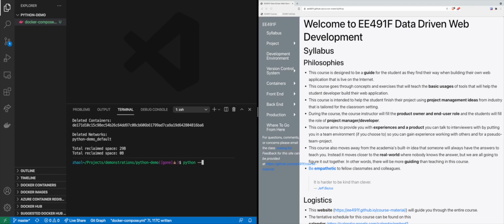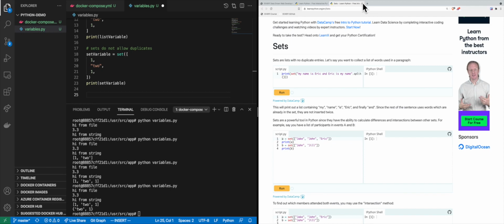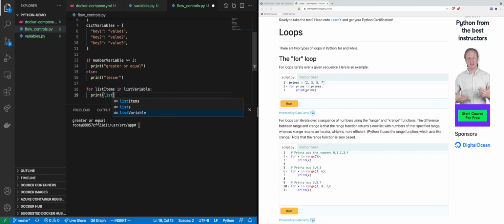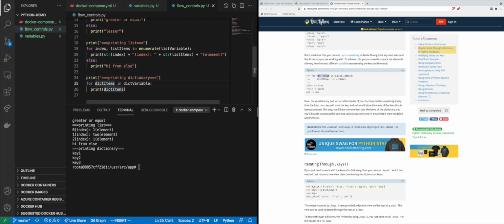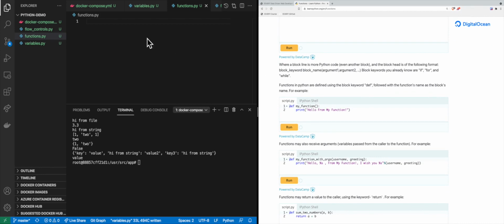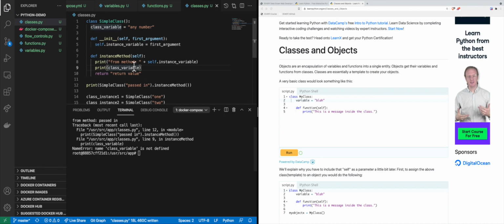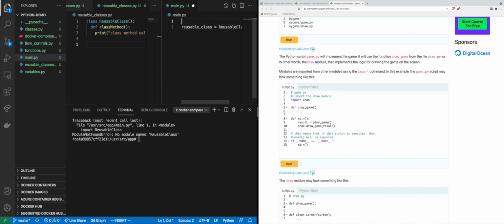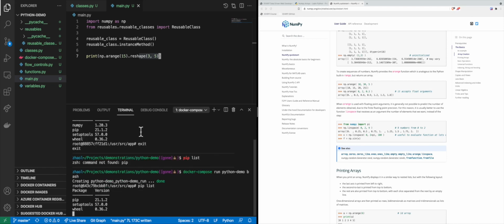EE491F: Data Driven Web Development: Python